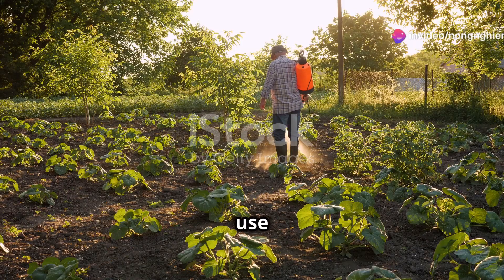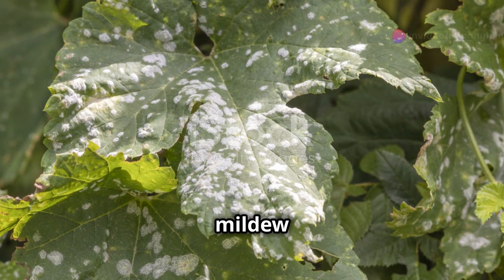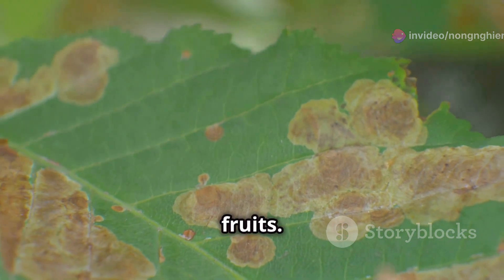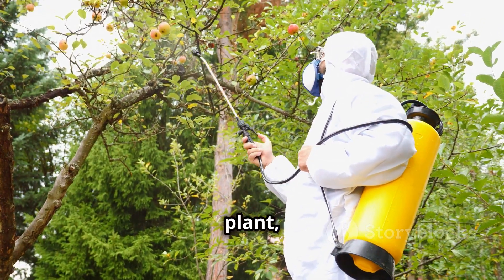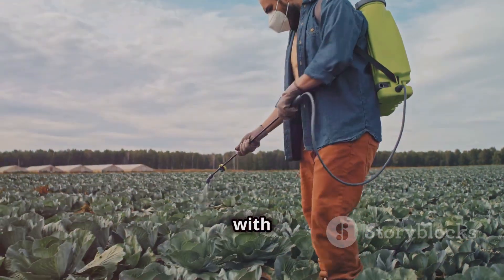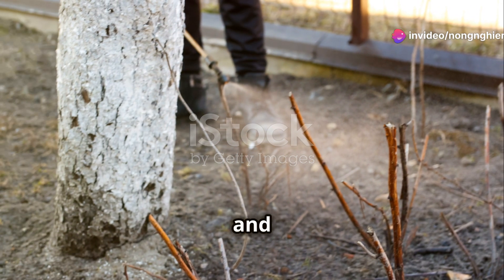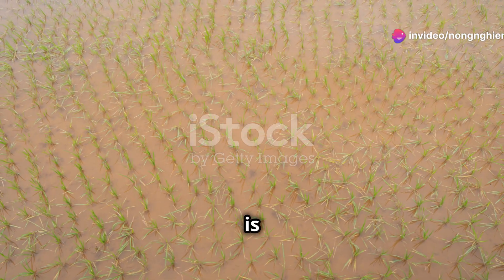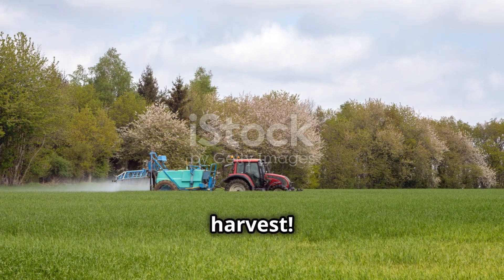RIDOMIL GOLD 68WP – THUỐC TRỪ BỆNH SƯƠNG MAI, THÁN THƯ...hotline:0919817033#sươngmai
RIDOMIL GOLD 68WP
ĐẶC TRỪ SƯƠNG MAI, THÁN THƯ,

LOÉT SỌC MẶT CẠO, CHẾT CÂY CON,

CHẾT NHANH, ĐỐM LÁ

RIDOMIL GOLD 68WG 1

THÀNH PHẦN RIDOMIL GOLD 68WG

Metalaxyl M 40g / kg

Mancozeb 640g/ kg

Phụ gia: 320g/kg

CÔNG DỤNG RIDOMIL GOLD 68WG

RIDOMIL GOLD 68WG tru benh suong mai

Thuốc Ridomil Gold là thuốc nội hấp cực mạnh, chuyên trị các bệnh sương mai hại ca cao, thán thư hại điều, loét sọc mặt cao su, chết cây con hại thuốc lá, lạc, chết nhanh hại hồ tiêu, đốm lá hại ngô…

Thuốc có khả năng trừ nấm bệnh thông qua nội hấp hoặc trực tiếp.

Có nghĩa là thuốc sẽ tiếp xúc trực tiếp với nấm bệnh khi mình xịt lên vết bệnh hoặc được hấp thu trực tiếp vào cây trồng sau đó tiếp xúc với các sợi nấm đang xâm nhập vào hệ thống mạch cây.

RIDOMIL GOLD 68WG tru benh chet cay con

HƯỚNG DẪN SỬ DỤNG RIDOMIL GOLD 68WG

Vải thiều, đậu phộng, khoai tây, cà chua, dưa hấu, nho, khóm, điều, thuốc lá và lúa. Phun 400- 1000 lít nước/ha phun phòng hay khi bệnh chớm xuất hiện

Hồ tiêu: Pha 300gr/100 lít nước

Cam, sầu riêng: Pha 300-400gr/100 lít nước, quét lên bề mặt vết bệnh đã cạo sạch

cao su: Pha 300gr/100 lít nước, quét lên bề mặt vết bệnh đã cạo sạch, cách nhau 15 ngày

Thời gian cách ly: Ngưng phun thuốc trước khi thu hoạch 7 ngày